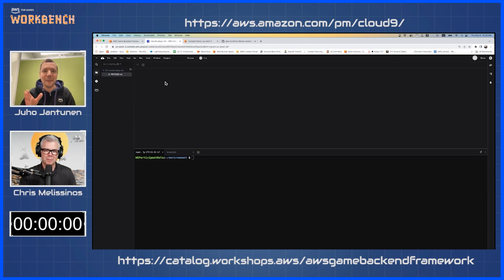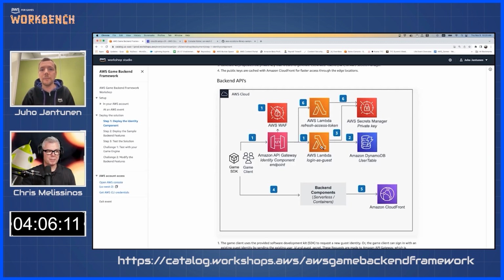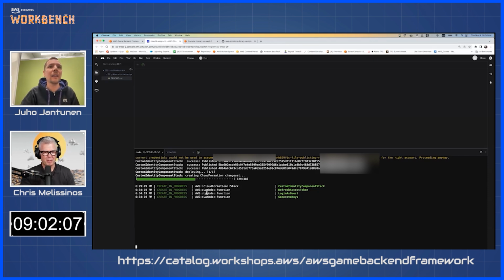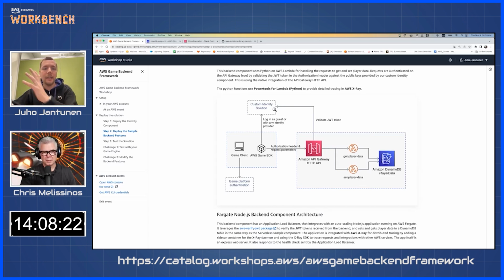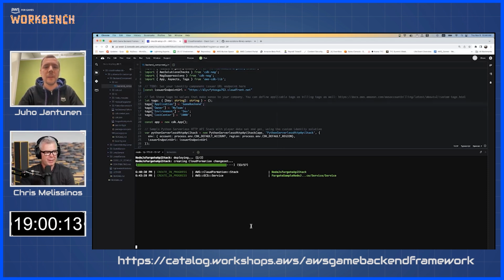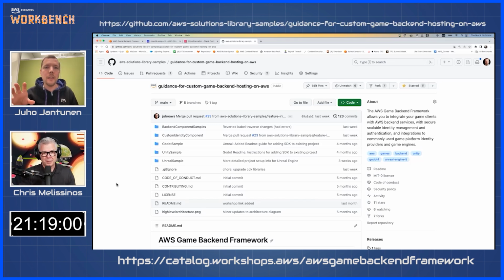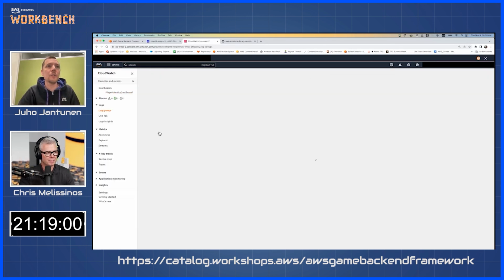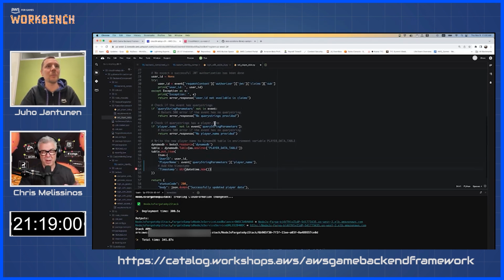AWS for Games Workbench: Build your game backend framework in under 30 min!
On this episode of AWS for Games Workbench, we sit down with the Principal SA for Game Server Solutions, Juho Jantunen, as he walks us through his Game Backend Workshop, which will teach you how to stand up your very own game server framework on AWS.

To make this slightly more challenging, we are giving Juho just 30 minutes to get the server up and running and hooked into a game engine!

If you are new to using AWS, or just want to get a refresher on how to quickly get a game server backend up and running, then jump on in!

*CHAPTERS*
00:00 - Introduction
00:54 - Meet Juho!
04:04 - Setup and AWS Cloud 9 IDE
05:25 - START!
26:45 - SURPRISE!
29:30 - Samples on GitHub
39:12 - Using CodeWhisperer
42:48 - Episode links
43:03 - Special thanks to WaterFlame!

*EPISODE LINKS*
Game Backend Workshop:

Blog Post:

AWS Cloud 9: